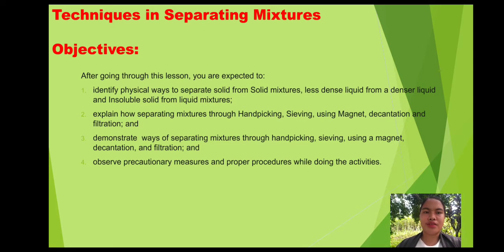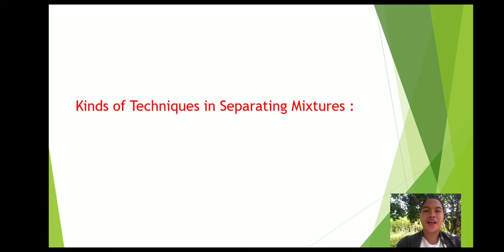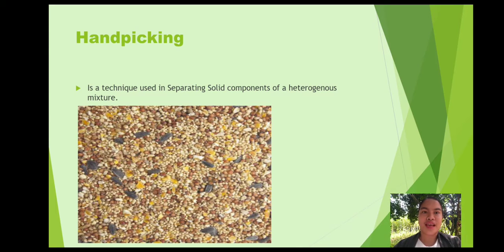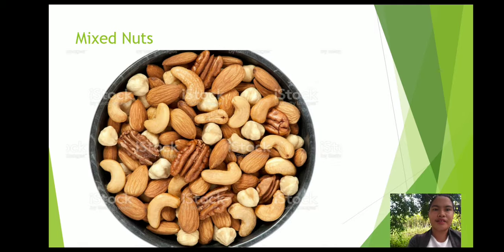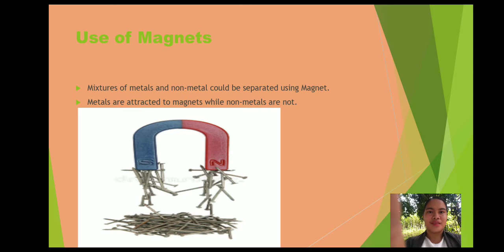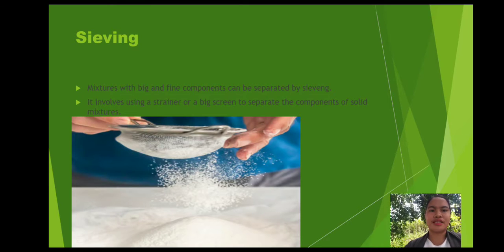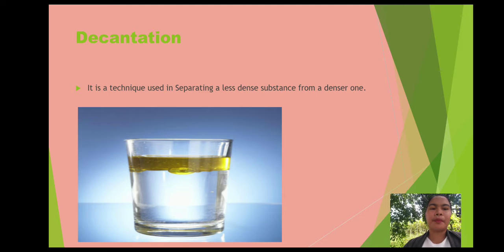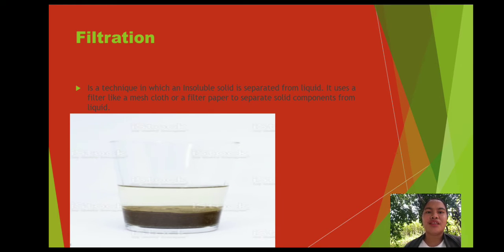Prof Ed 7: techniques in Separating mixtures